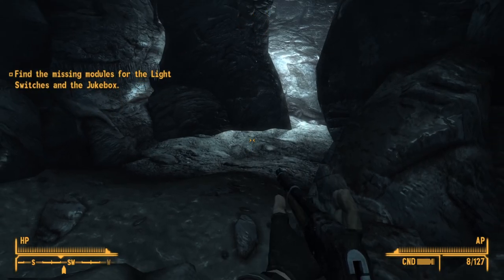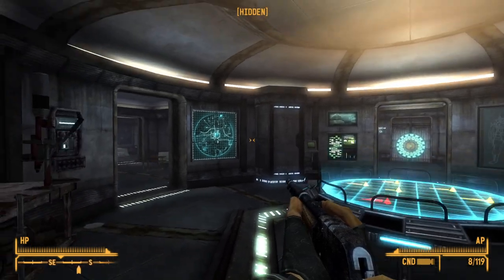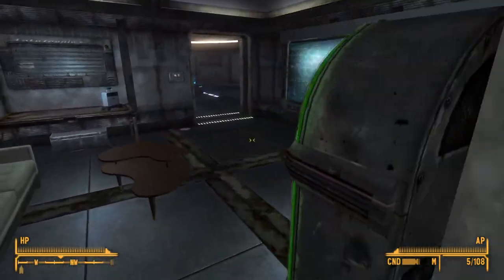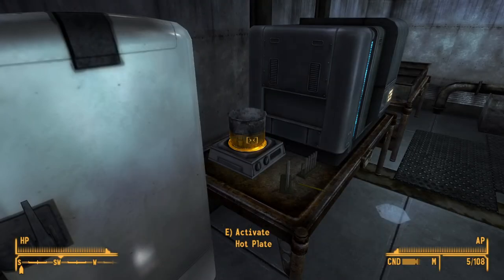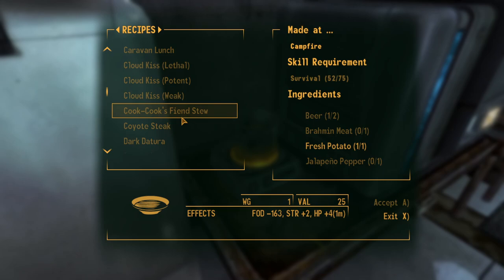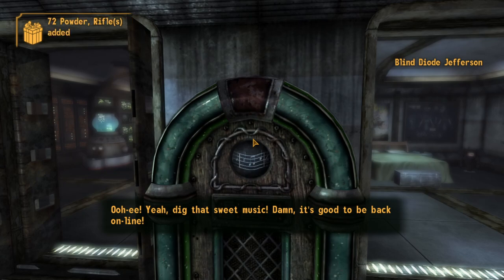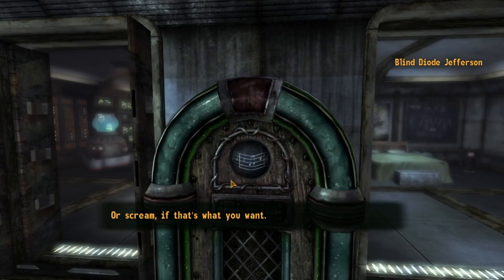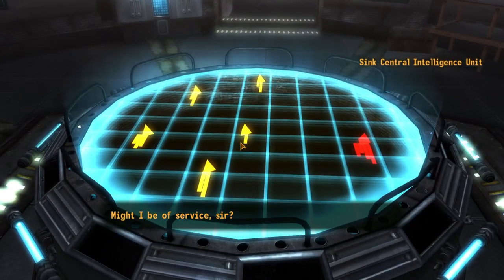Fallout New Vegas: Buachaill Bó Ep 36 - Higgs Village Loot Hunt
Not so much a hunt for the Goddamn Particle (Higgs boson), as me poking around and looting Higgs Village. Still, extra bits for The Sink won't go amiss!